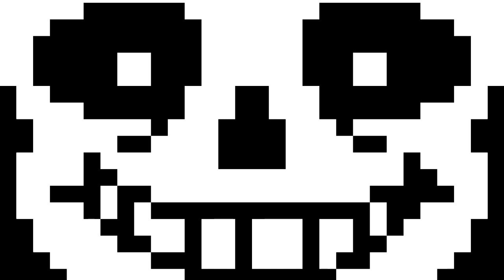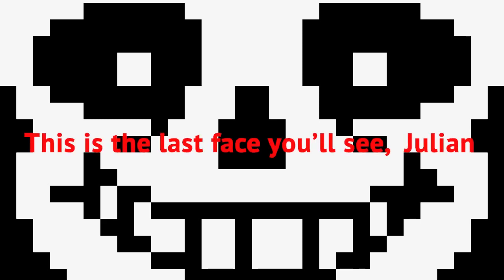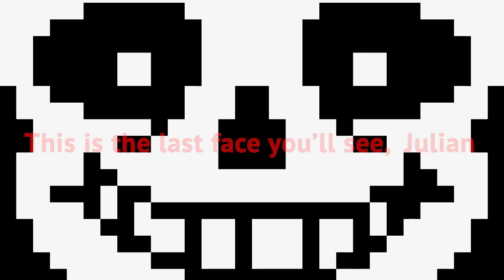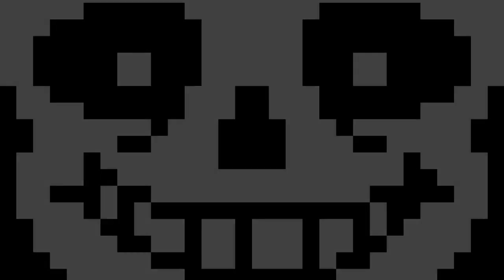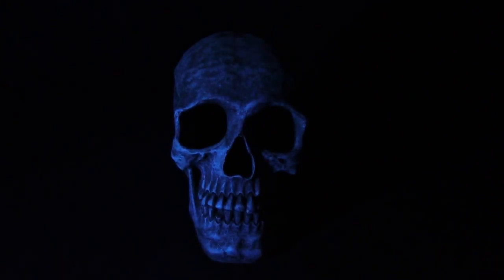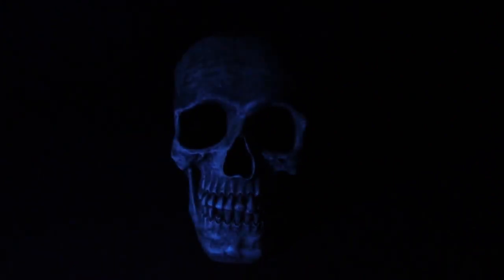Have You Heard Of The Dry Bones Curse?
Many have never heard of this horrific curse. One man wished he hadn't.
 Its true, some terrifying legends are not meant to be uncovered.

I can't thank you all enough for your support and feedback. Its you that keeps this channel going and I love creating content for you.

Sweet dreams 😈